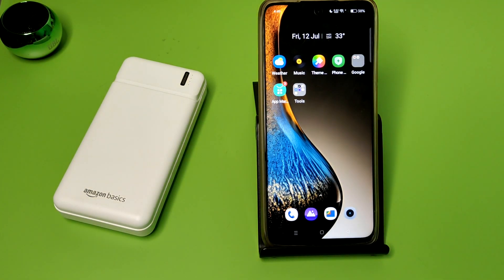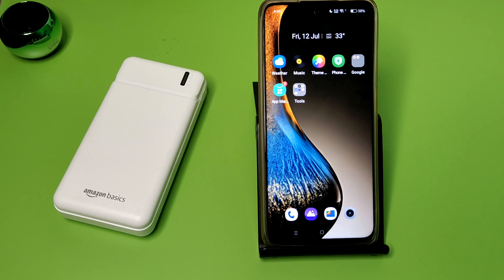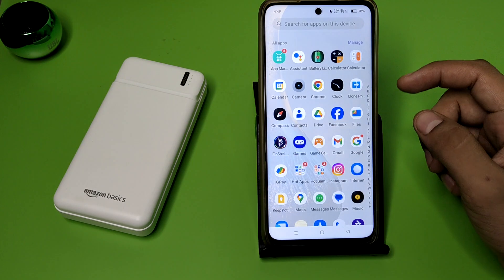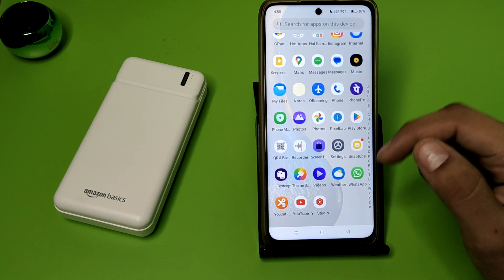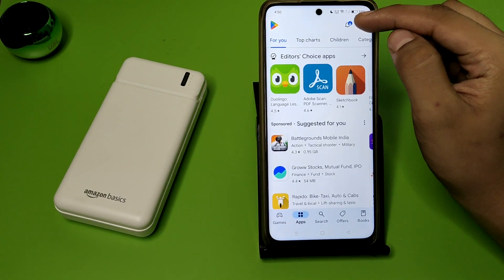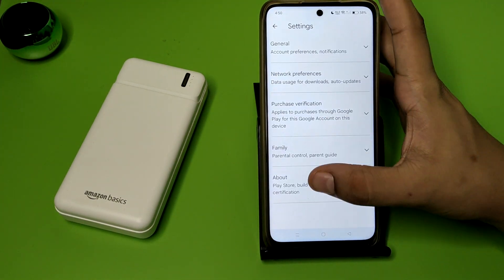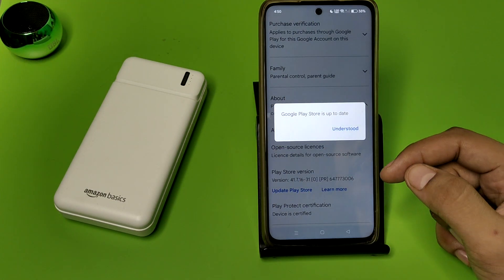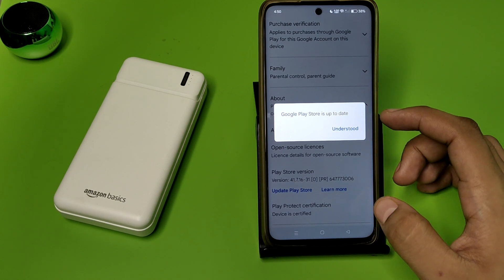OPPO F27 PRO+ 5G: UPDATE PLAY STORE APP - How to update app on your mobile